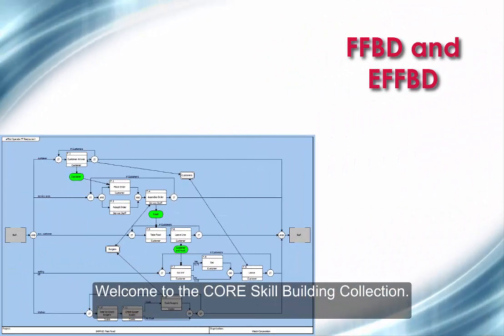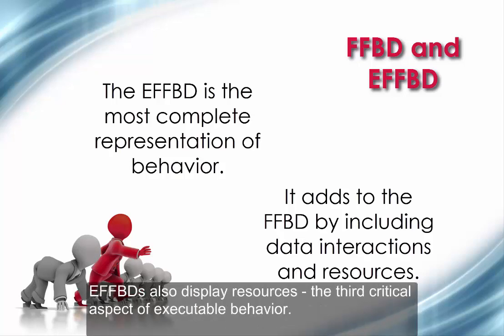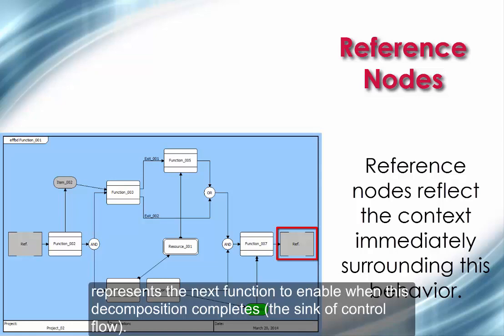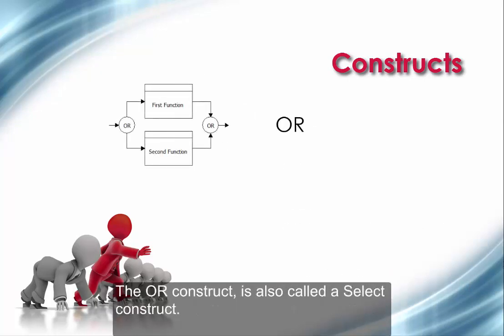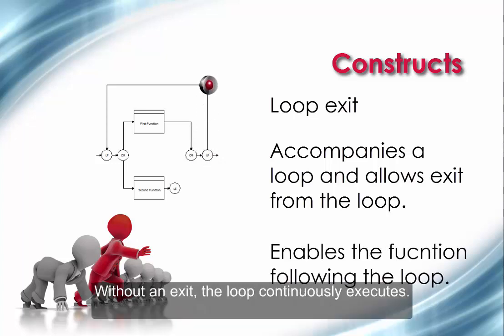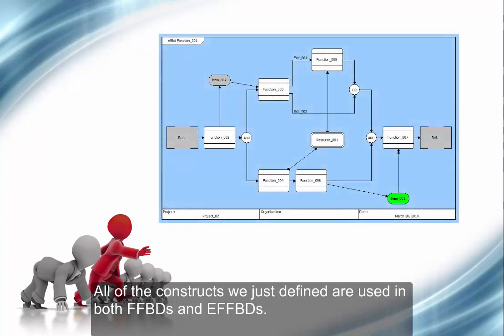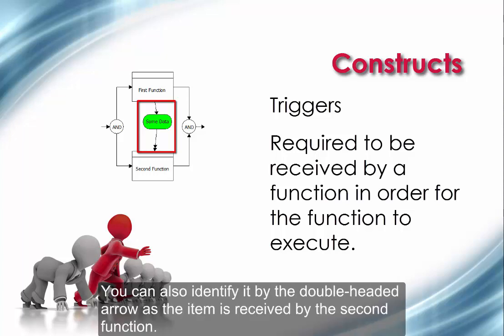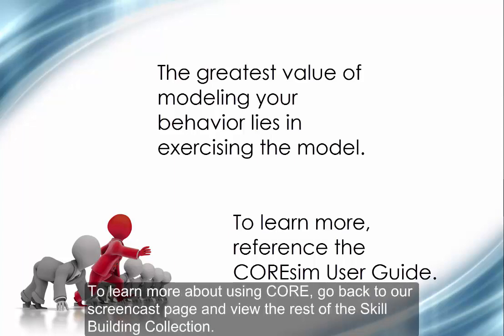Enhanced Functional Flow Block Diagram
Building upon what you learned in the Getting Started Collection, the Skill Building Collection will guide you through the next steps of efficiency and efficacy in using CORE. These videos will teach you intermediate skills and concepts.